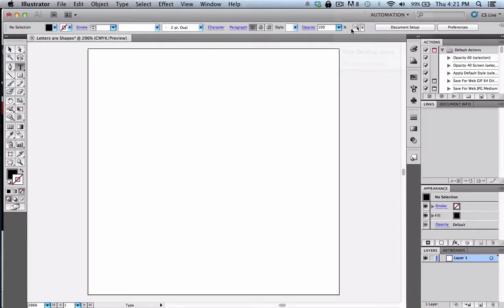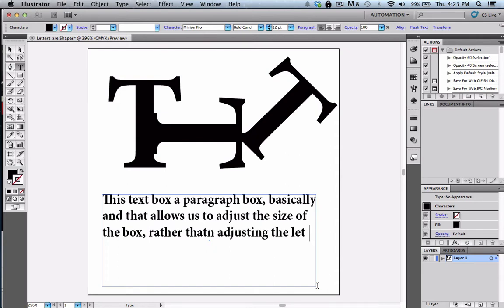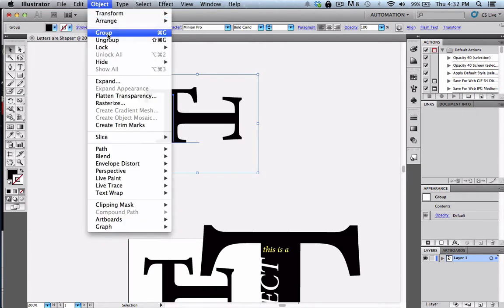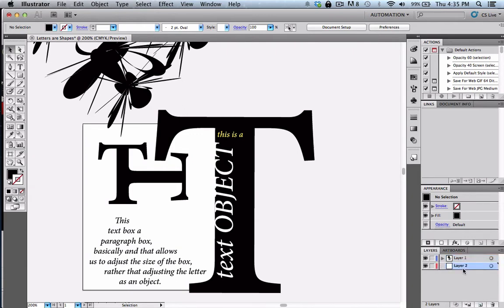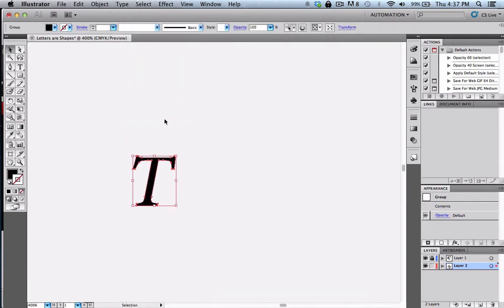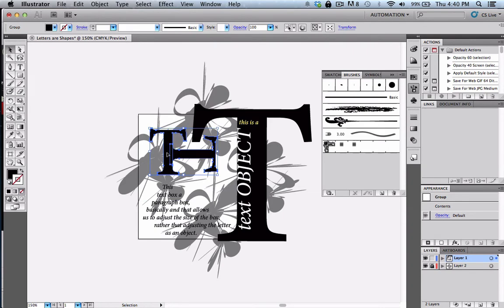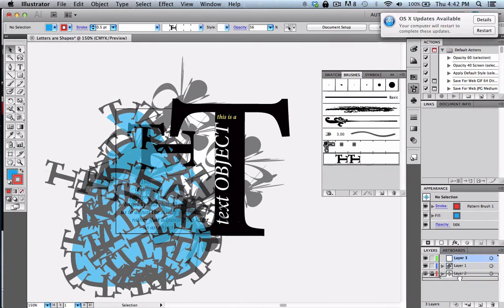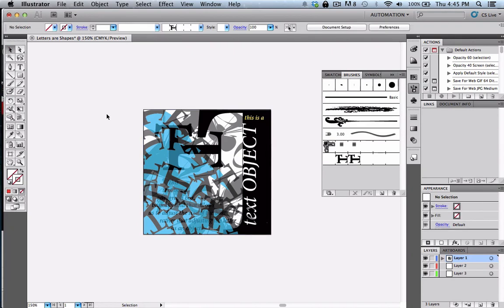Abstract Type Demo Vid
using the type tool and some other simple tricks for making an abstract typography-based composition.